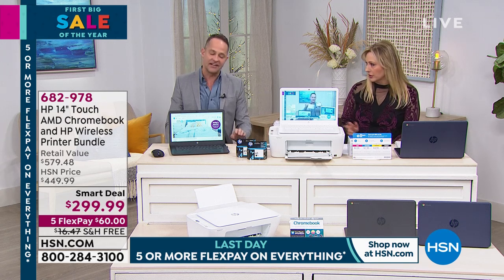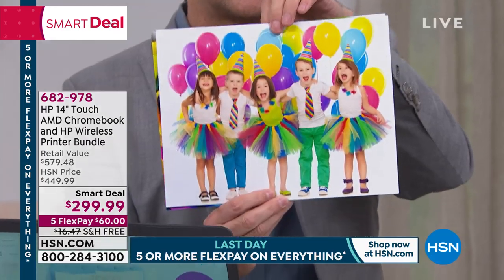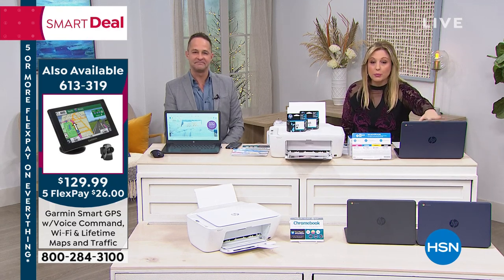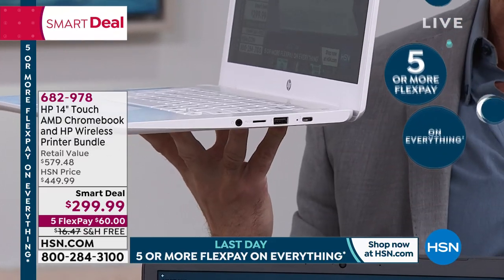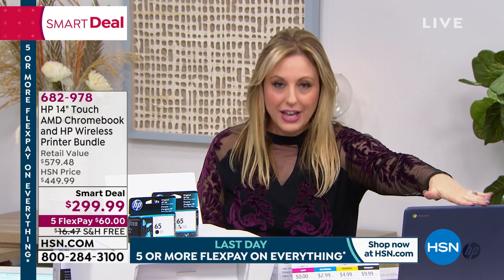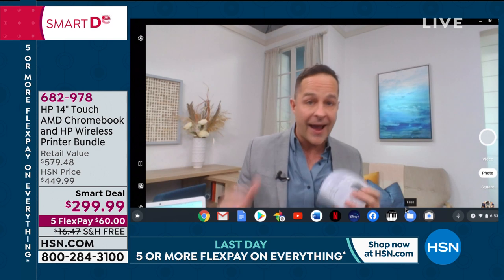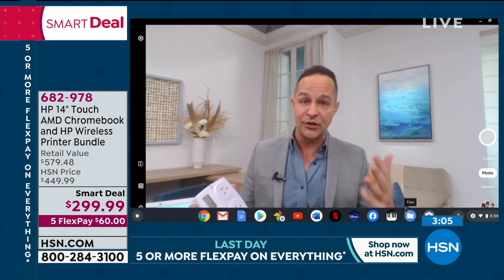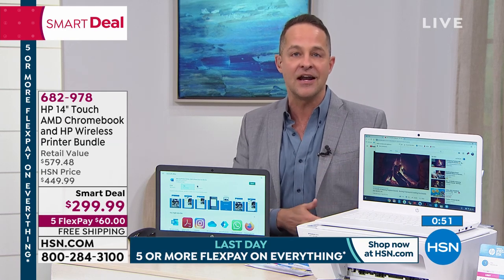HP 14" Touch AMD Chromebook and HP Wireless Printer Bund...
HP 14" Touch AMD Chromebook and HP Wireless Printer Bundle

This touchscreen Chromebook by HP provides an intuitive and easy to use computer experience thanks to Google's simplicityfocused Chrome OS. Loaded with all the power you need for work and the creative possibilities of a touchscreen display, you can work all day and have power left to play. The included wireless HP DeskJet printer is a hasslefree printing solution that lets you print from your laptop or mobile device, so you can spend more time doing what you love instead of calling tech support.

    HP 14" touchscreen laptop
    Laptop power cord
    Laptop setup instructions
    HP DeskJet 2652 printer
    Printer power cord
    Black setup ink cartridge
    Tricolor setup ink cartridge
    USB cable
    Printer setup guide
    Manufacturer's 1year limited warranty on laptop and printer

Bundled Goodies

    Chromebook Essentials 4 Premium software voucher